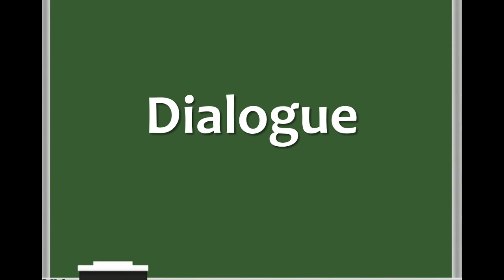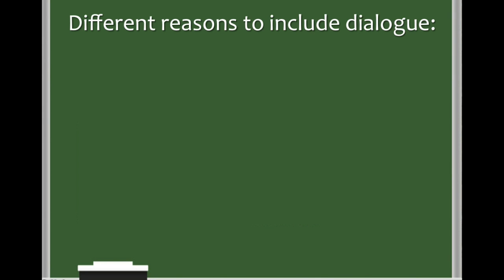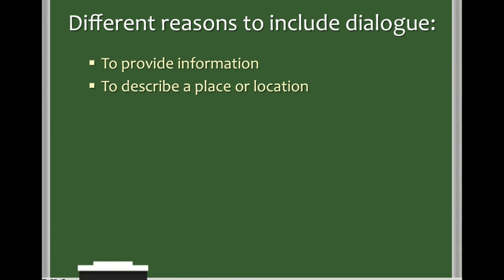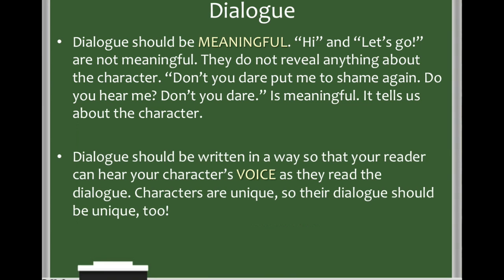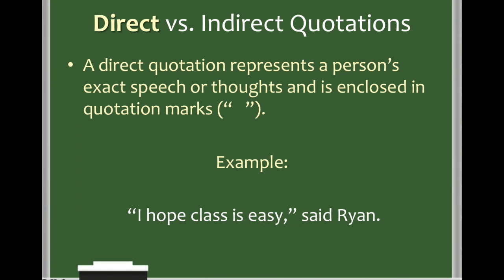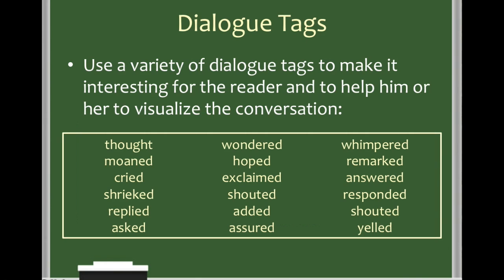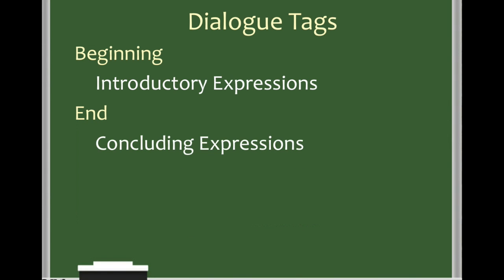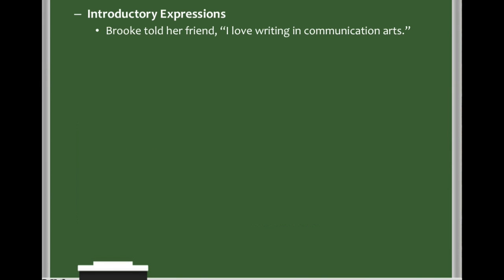Reasons to Use Dialogue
Using dialogue - This video will help writers understand the reasons to use dialogue.